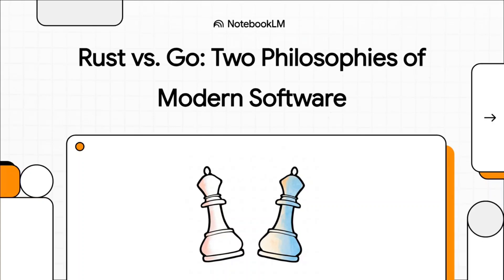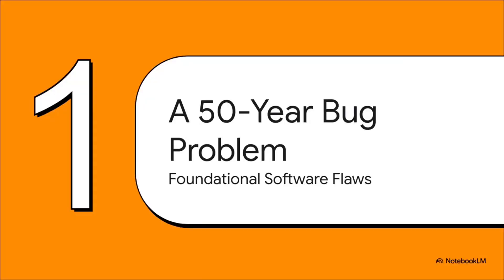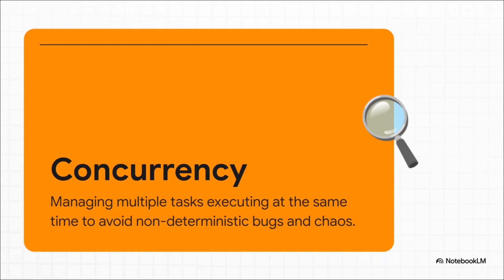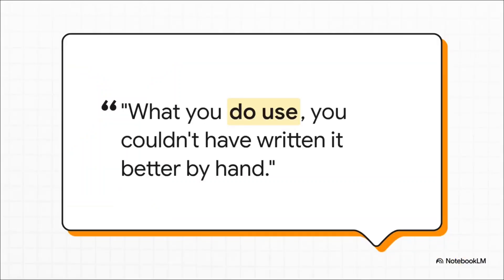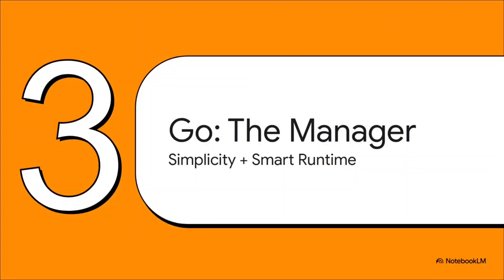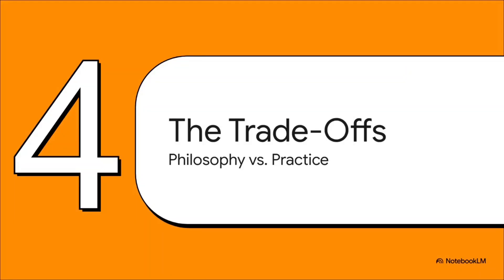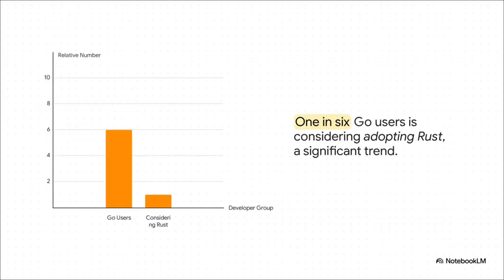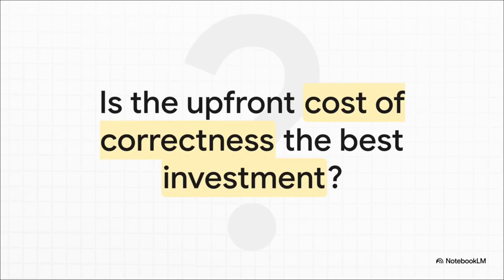Rust vs. Go: Two Philosophies of Modern Software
It's the ultimate debate in modern systems programming: Rust vs. Go. But this is more than just a feature fight—it's a clash of two fundamentally different philosophies for building safe, fast, and reliable software. 70% of all critical security bugs stem from memory safety issues, a 50-year-old problem that these two languages were born to solve.

In this deep dive, The Algorithm Alchemist explores the core principles that separate Rust, the Strict Guardian, from Go, the Pragmatic Manager. We'll demystify Rust's legendary Ownership model and Go's simple approach to concurrency with Goroutines, so you can understand the deep architectural trade-offs between compile-time perfection and runtime simplicity.

By the end, you'll understand why this isn't about which language is "better," but which philosophy is right for you and the problems you're trying to solve.

TIMESTAMPS:
00:00 - A Clash of Philosophies
01:06 - The 50-Year Bug Problem
02:55 - Philosophy #1: Rust, The Guardian
04:27 - Philosophy #2: Go, The Manager
05:31 - The Trade-Offs: Philosophy vs. Practice
06:17 - The "Graduation Path" from Go to Rust
07:20 - Conclusion: The Right Tool for the Right Job